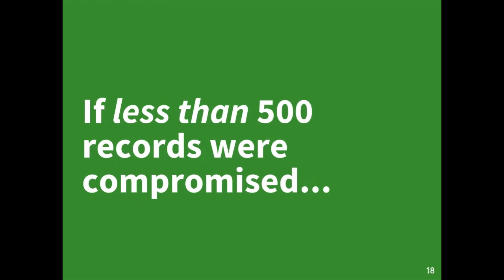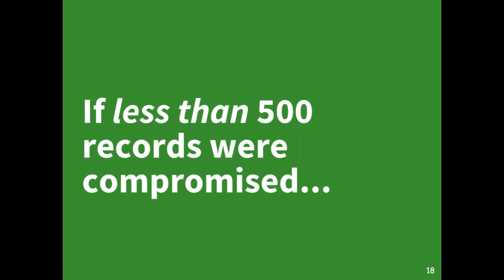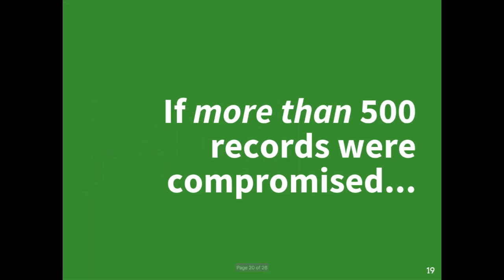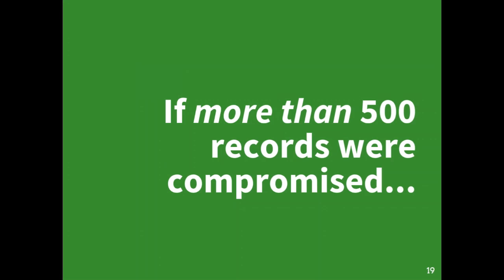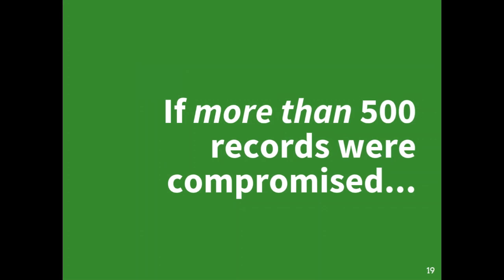11. Breach Notification Requirements: 2016 HIPAA Webinar 5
Join Jason Karn of Total HIPAA Compliance and Dan Brown of Taylor English as they discuss how to respond to a security breach.